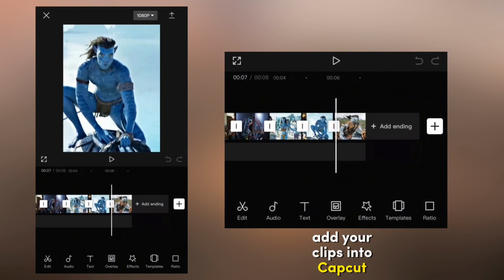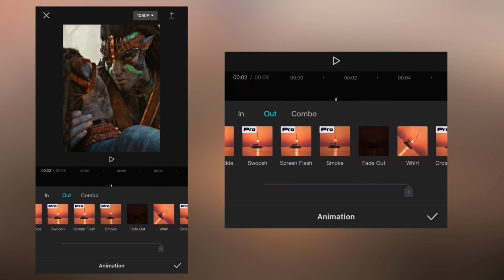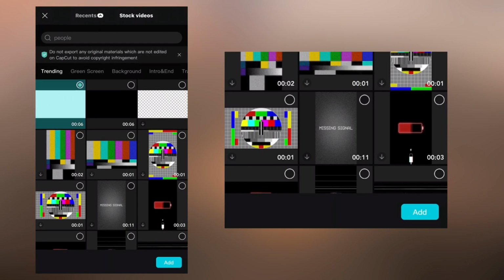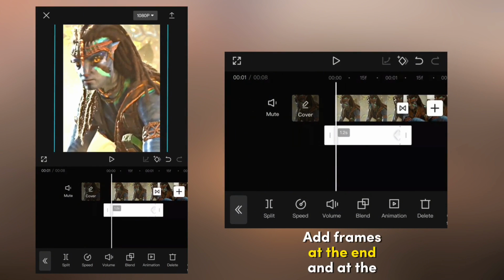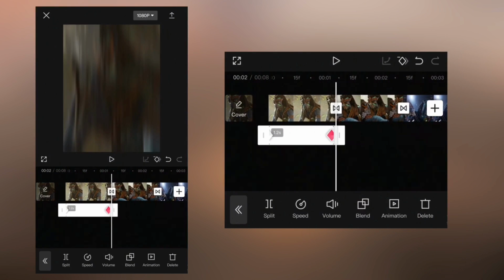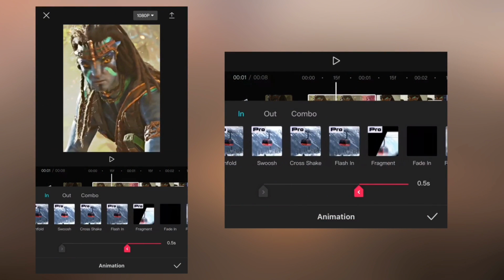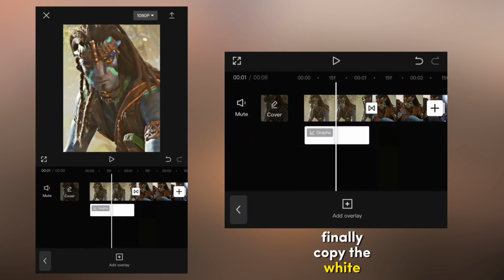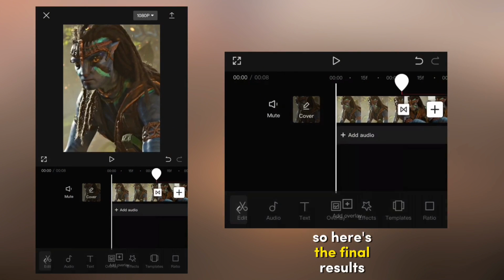Capcut Shake & Flash Transition Tutorial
🚀 Let's get started on your journey to video editing excellence. 🎬